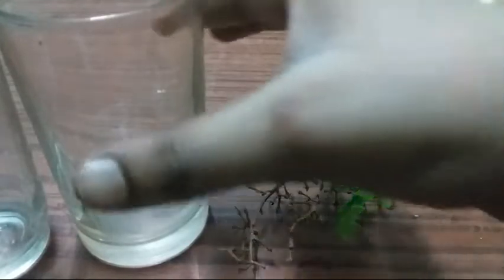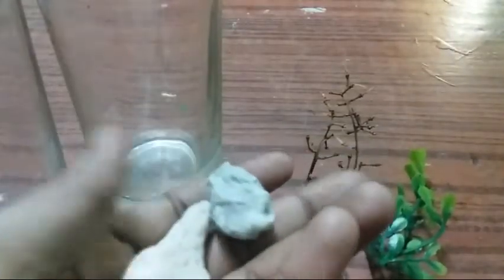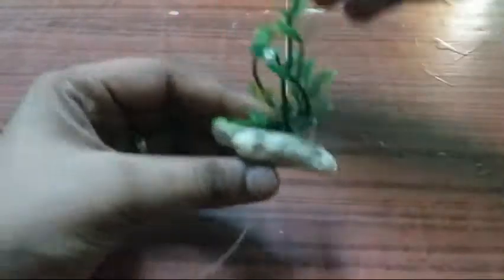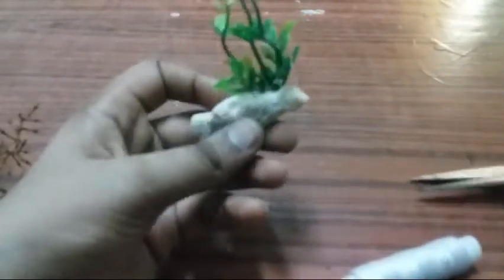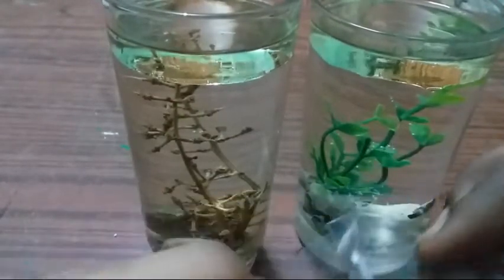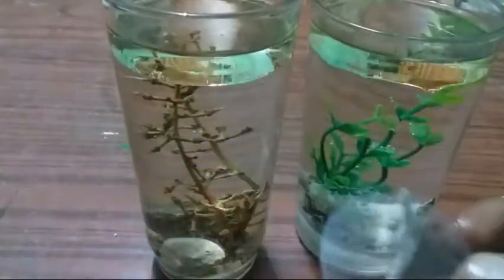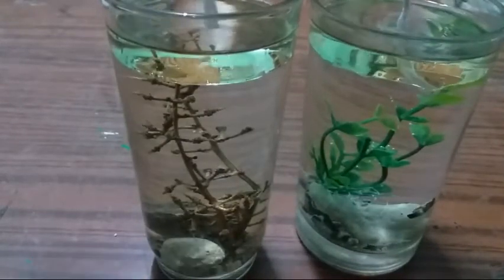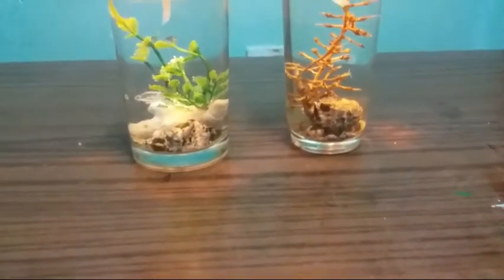How to make water candle at home,, വെള്ളത്തിൽ കത്തുന്ന വിളക്കോ..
TECH AND TEST VLOG easy and simple way to make this water candle at home this is only from tech and test vlog